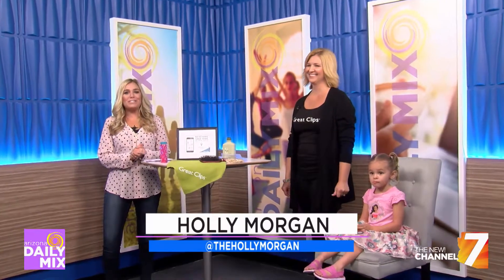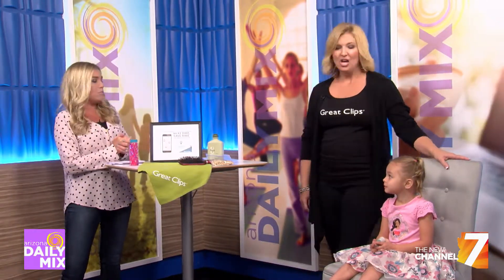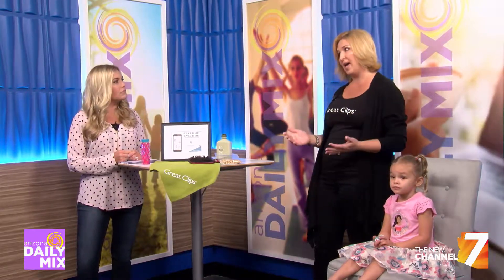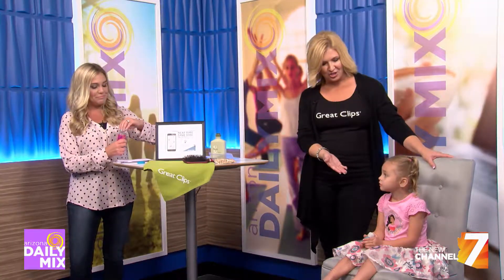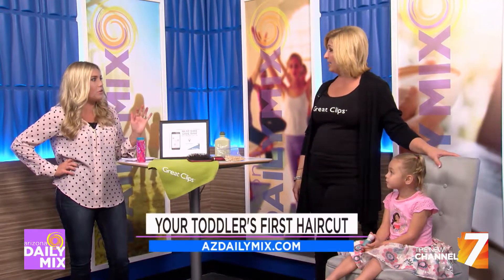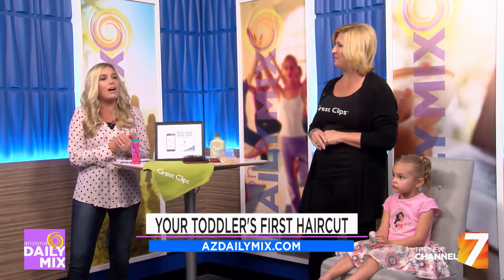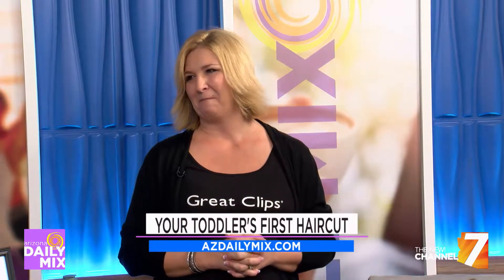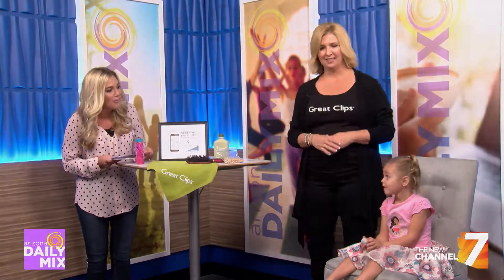Surviving Your Toddler's First Haircut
We all know toddlers can have a hard time sitting still. It's even harder when they're trying to get a haircut! That's why Holly Morgan talks to Amber Cepsaukus, a stylist from Great Clips, about the best tips and tricks to keep those little ones still. From mesmerizing bubbles to comforting family members nearby, every little thing helps to get the kids through the haircuts. Don't miss the great information on Arizona Daily Mix!